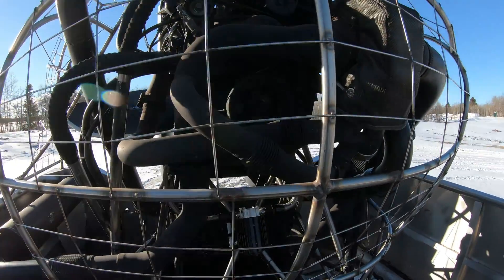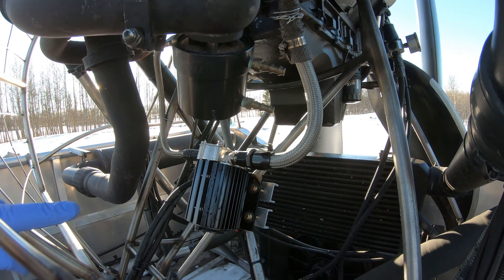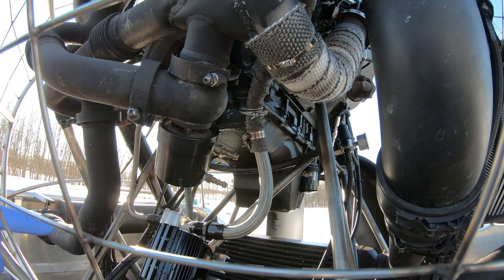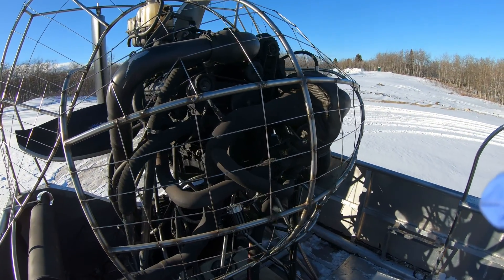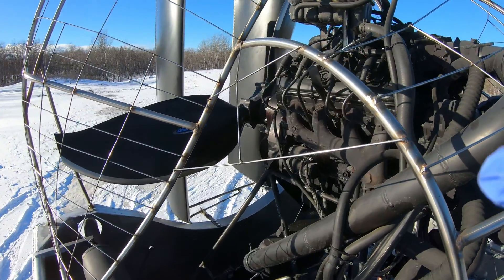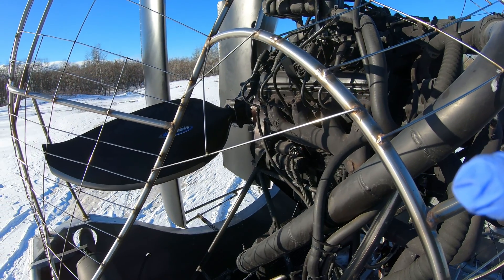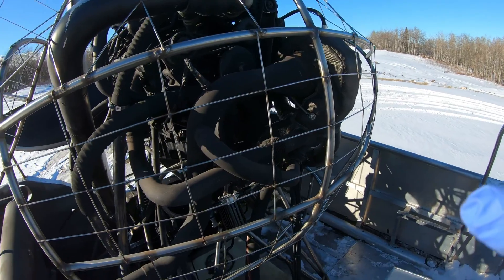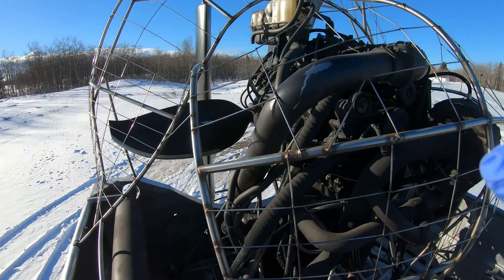Airboat build #44: How loud is it?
Measuring decibels at idle and full throttle until a head gasket lets go.  Turbo 5.3 LS, megasquirt.